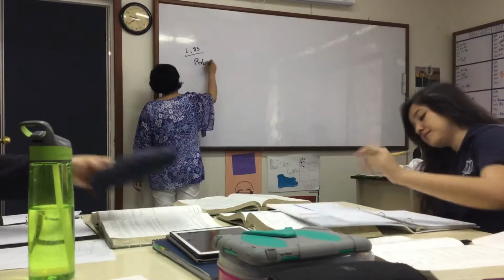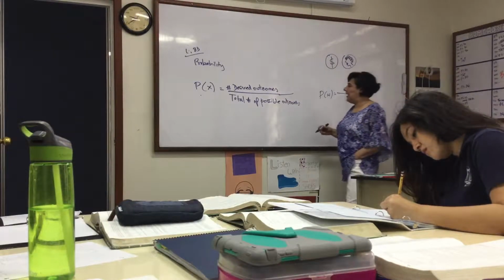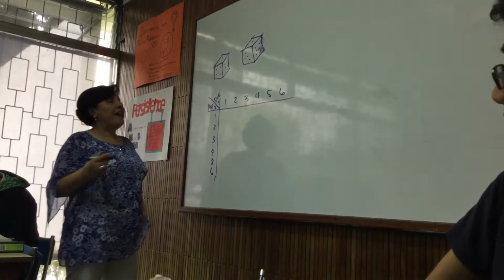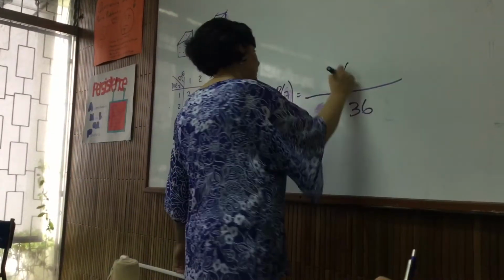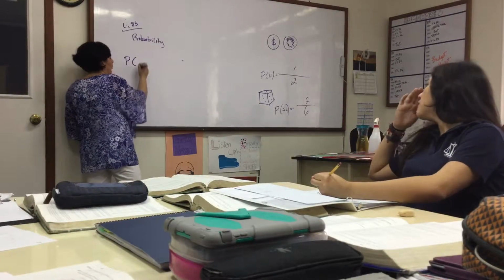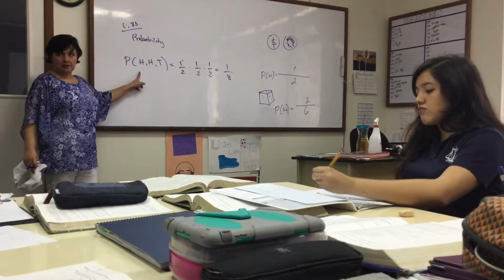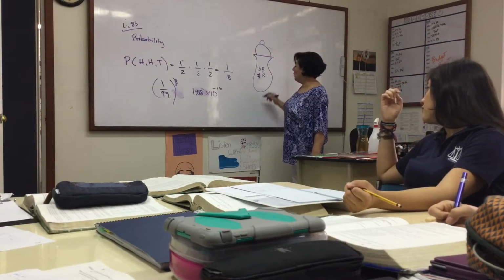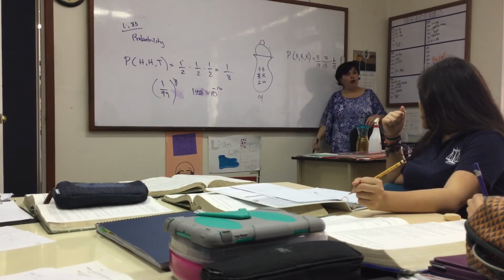Lesson 83 Saxon Pre-Calculus